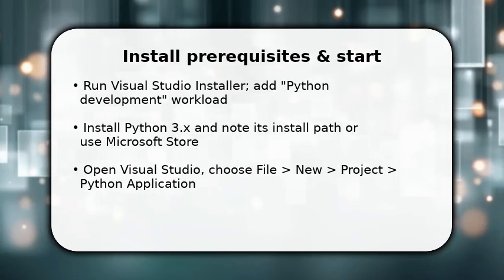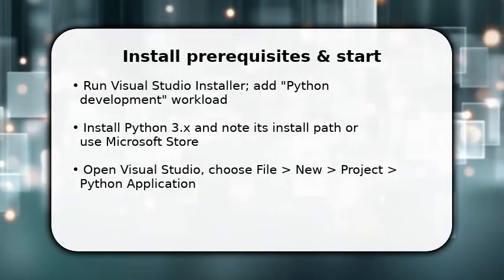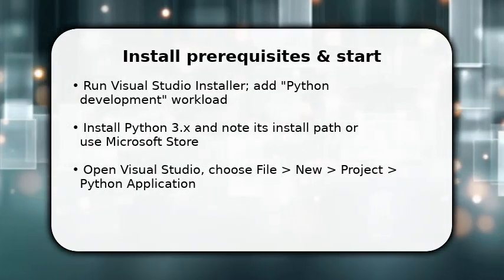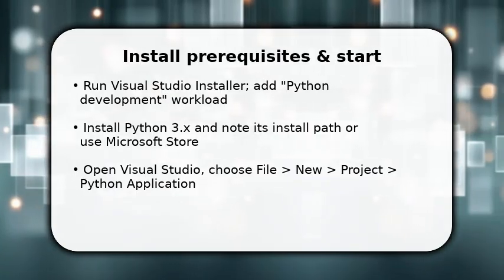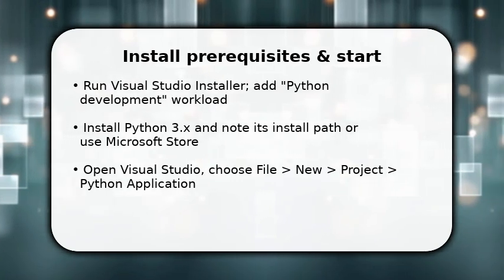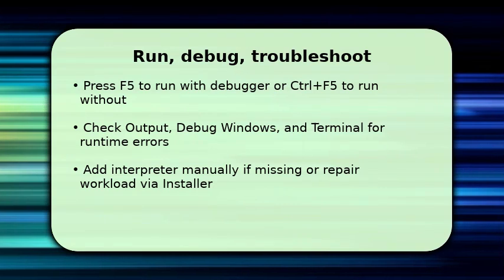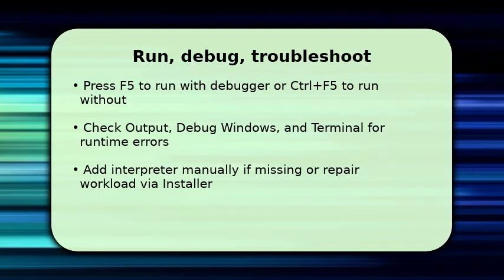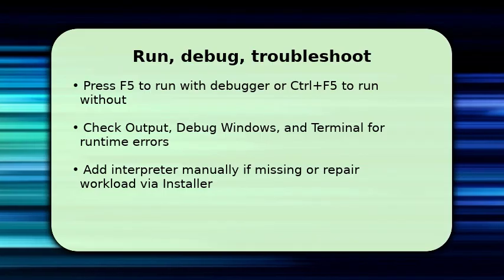How to Open Python in Visual Studio (updated)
Discover the step-by-step guide to integrating Python into Visual Studio for enhanced coding efficiency. This updated video covers setting up your environment, configuring extensions like Python Tools for Visual Studio (PTVS), and tips on debugging with integrated tools.

Python, Visual Studio Integration, Python Tools for Visual Studio PTVS, Debugging in VS Code, Coding Efficiency Tips